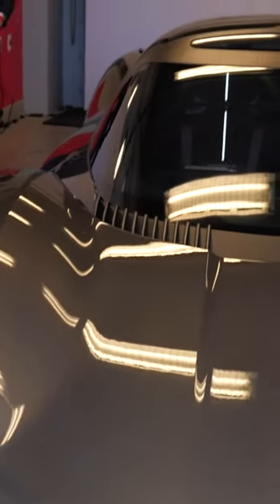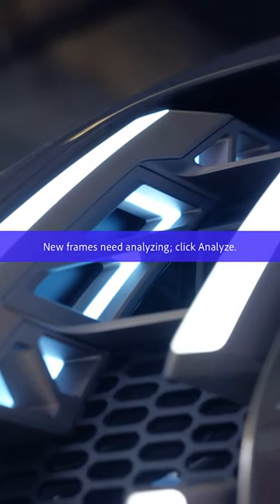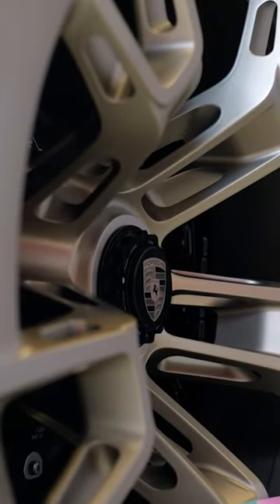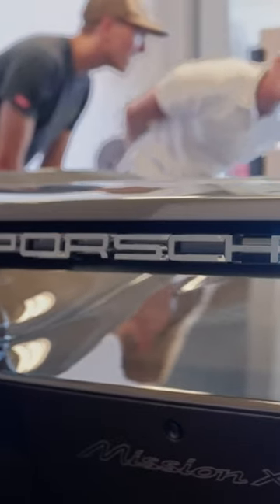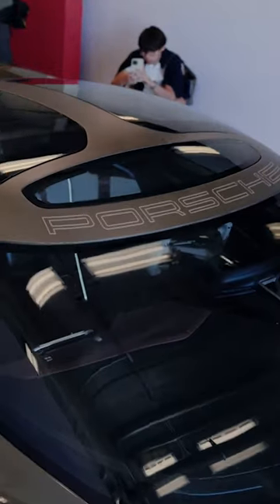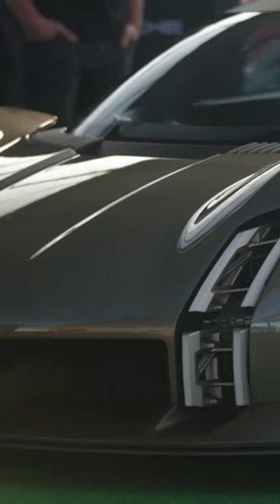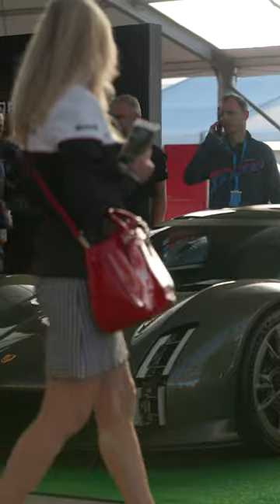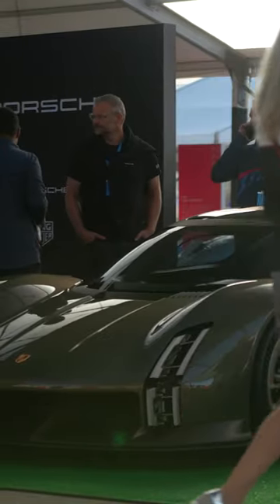Porsche Mission X